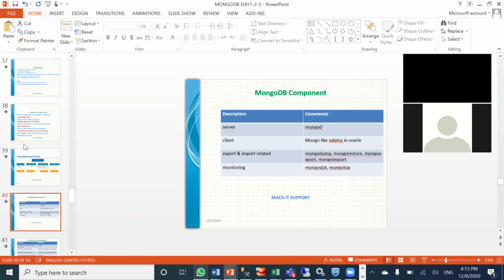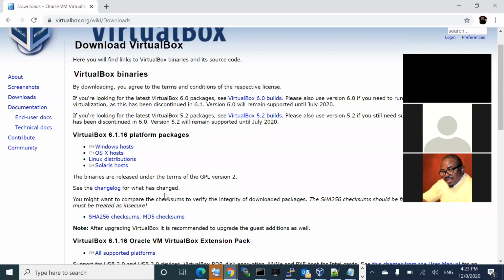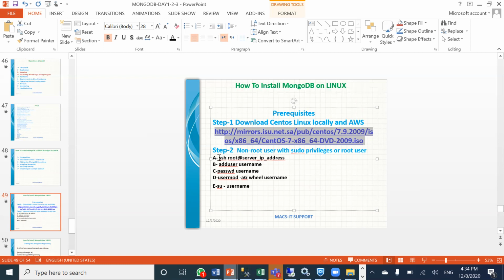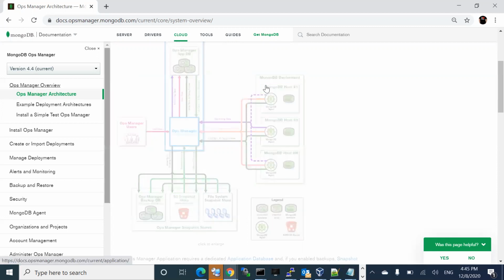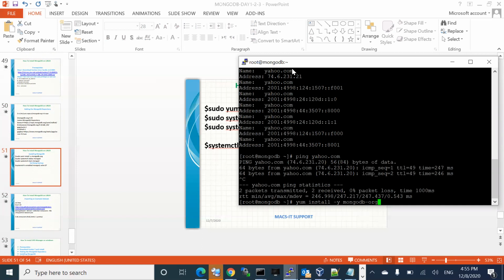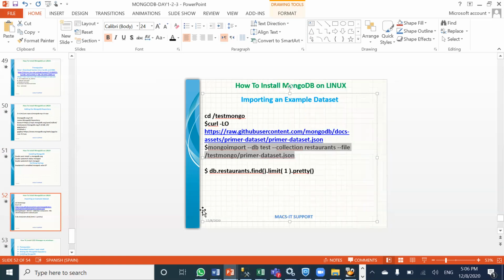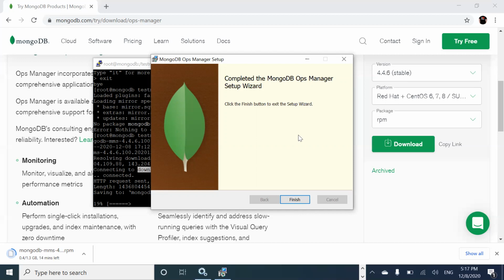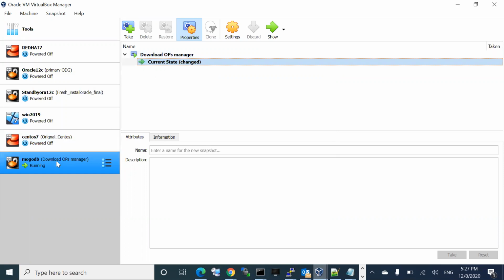mongodb installation Linux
if you like my videos you can follow me Zulqarnain Hayat and sub me on you tube

Hit like on my Facebook Page

Hit like on my twitter Page